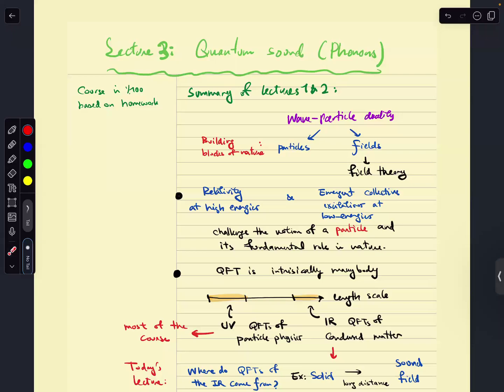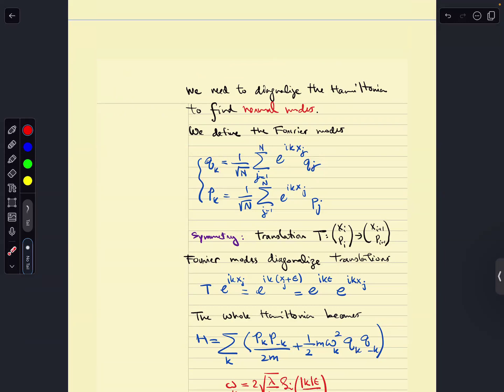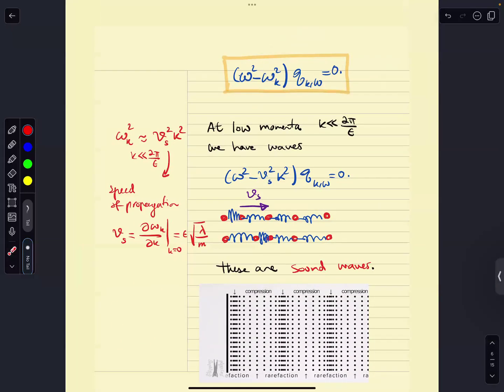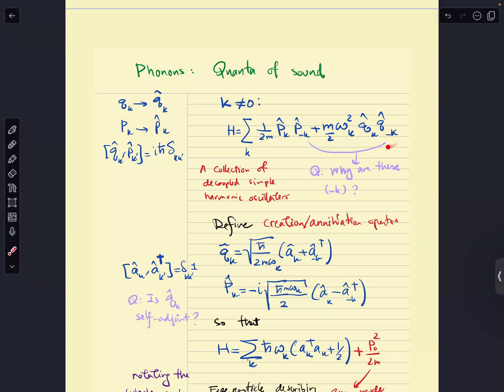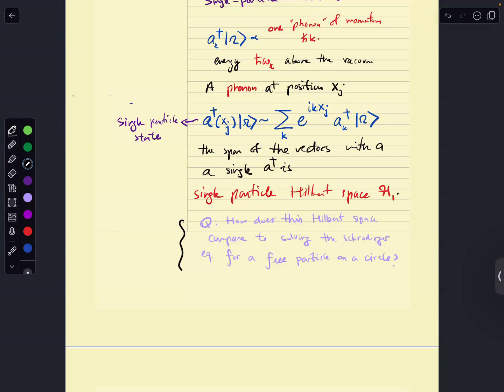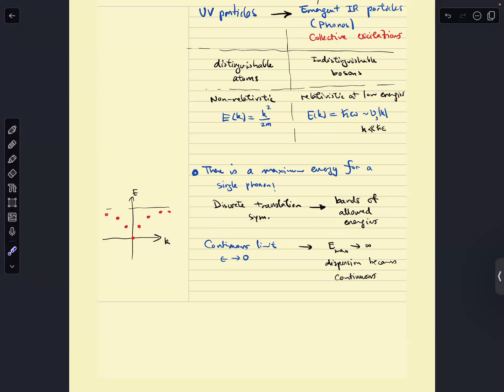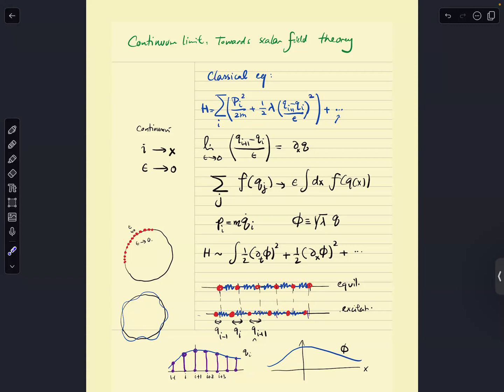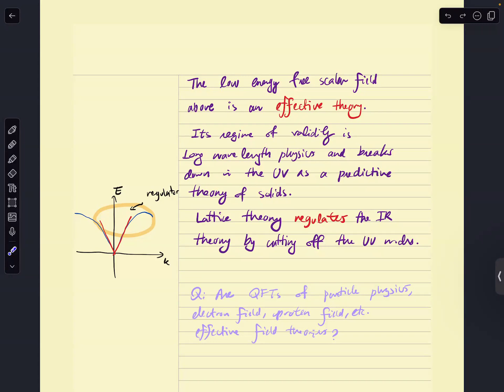Lecture 3: Quantum sound field (Phonons)